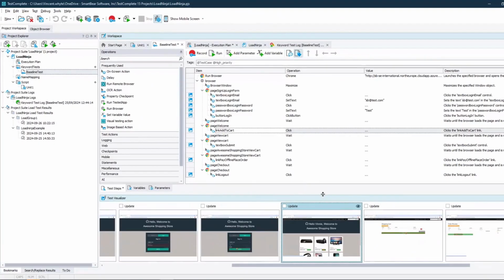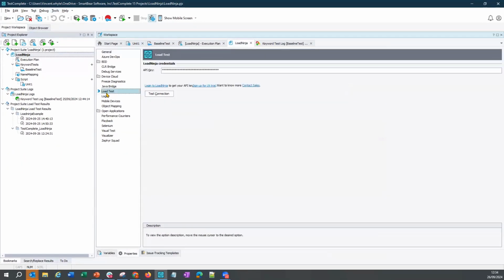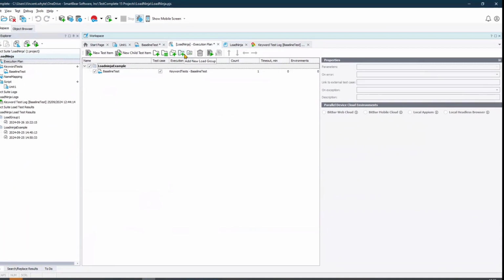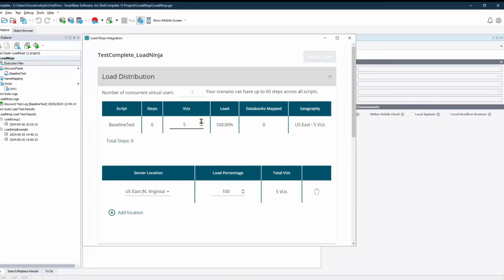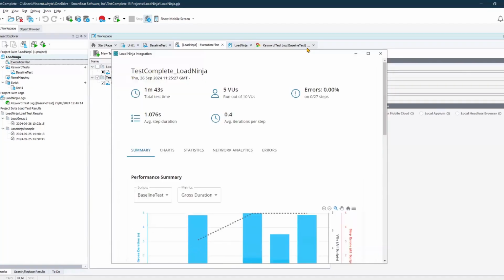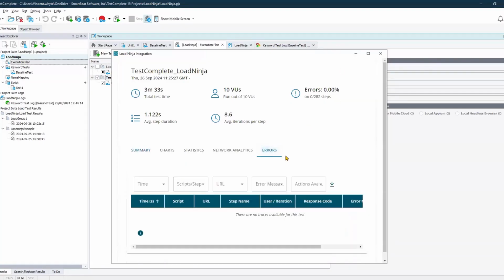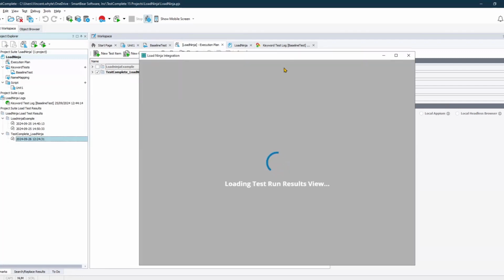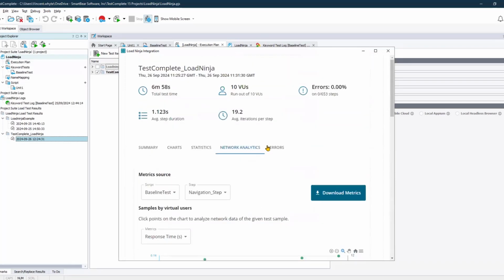TestComplete - Run TestComplete Tests on LoadNinja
A quick video by SmartBear Solution Engineers on how you can run test complete tests within LoadNinja, our cloud based performance testing platform.